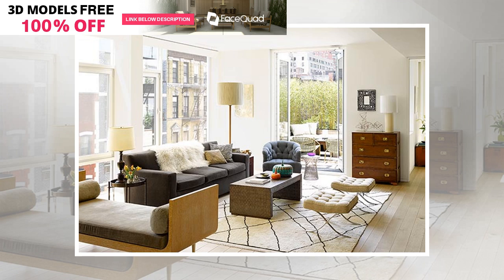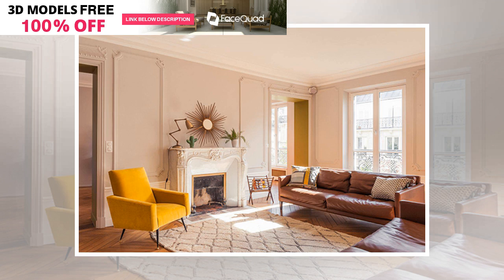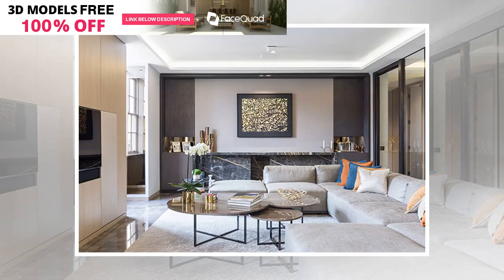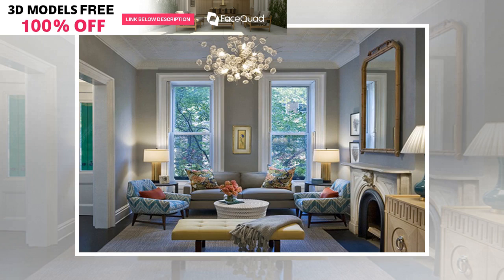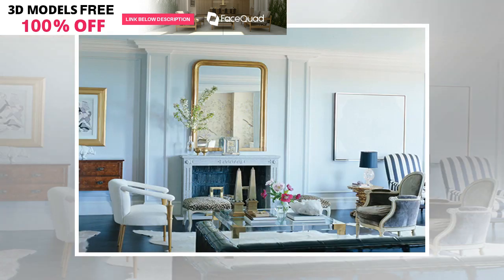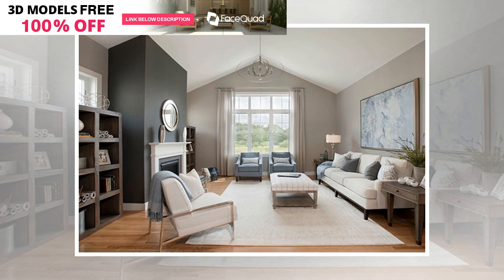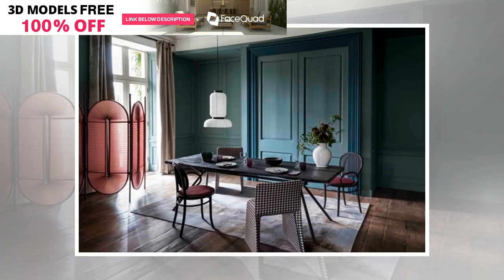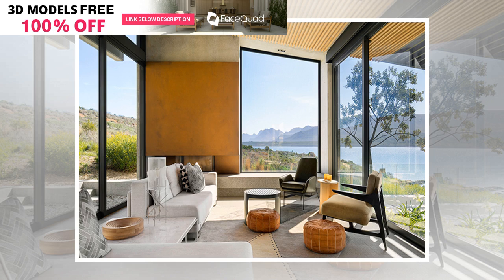10 Best Trending 2019 Interior Paint Colors To Inspire | BuzzFresh News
10 Best Trending 2019 Interior Paint Colors To Inspire | BuzzFresh News
Because no wall in your home should be left as a blank canvas, we’re looking at trending interior pa...